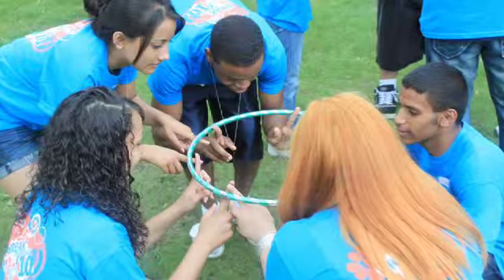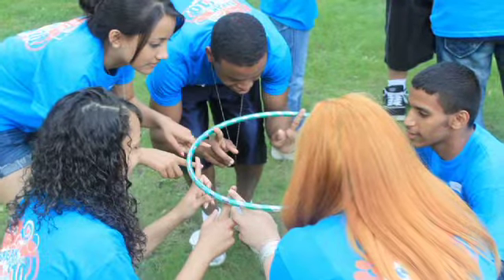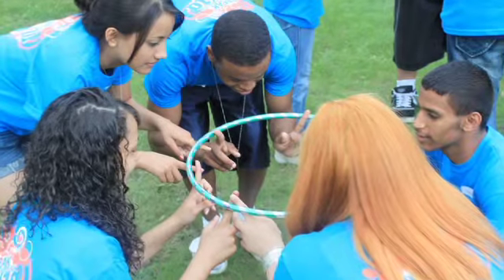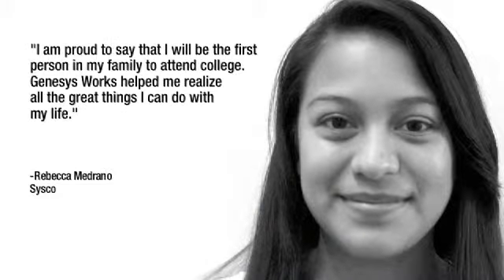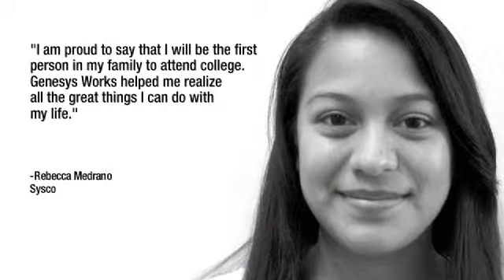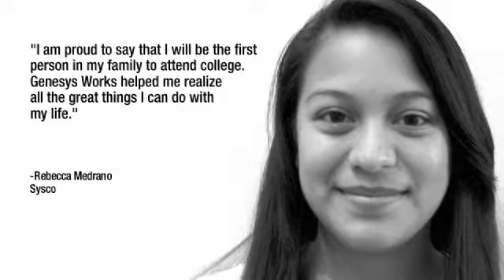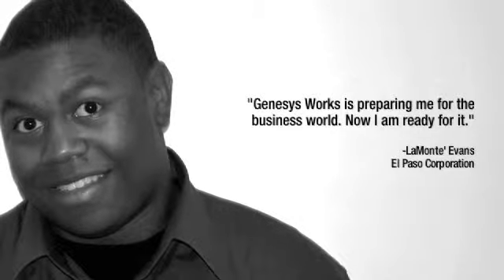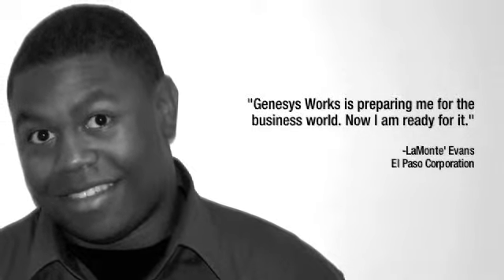Genesys Works Overview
Genesys Works is a unique not-for-profit organization that empowers low-income high school students to gain access to the economic mainstream by providing training and meaningful internship opportunities with major corporations. Students enter our program during the summer prior to their senior year and, after eight intensive weeks of training, are assigned to work at one of our client locations, part time, during their senior year.

As a leader in education and workforce development, Genesys Works is changing the way communities, schools and business leaders think about education and its relationship with business. More executives are turning to innovative organizations like Genesys Works to address their operating needs, while also engaging the community in a powerful way. In fact, Forbes Magazine has named Genesys Works, and its founder, on its list of the world's top 30 social enterprises tackling the globe's most intractable problems.